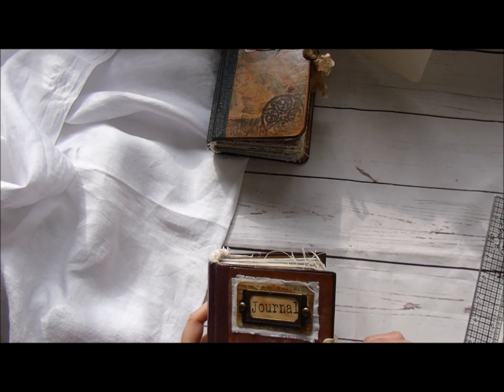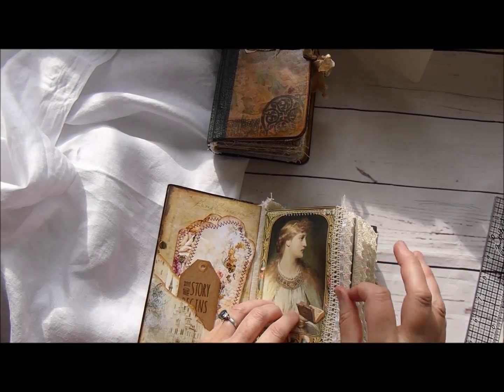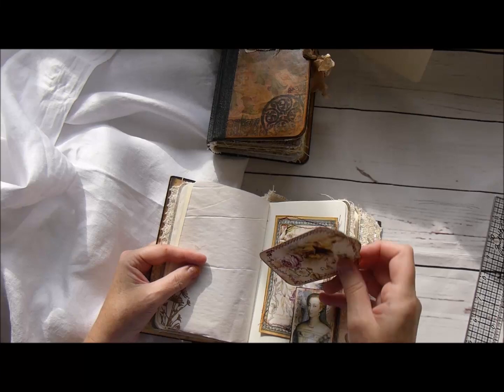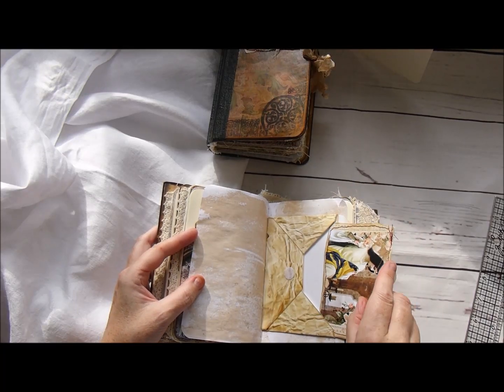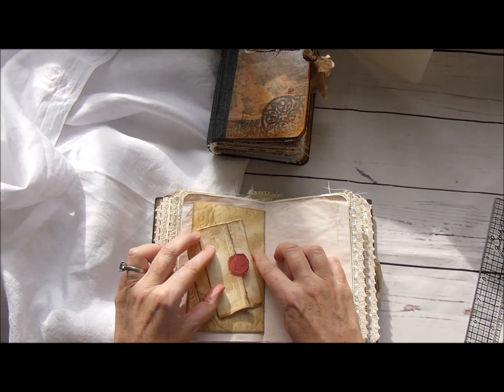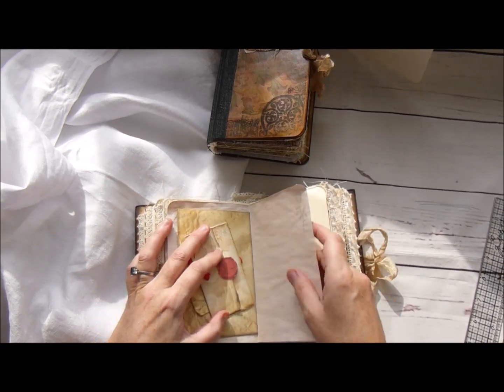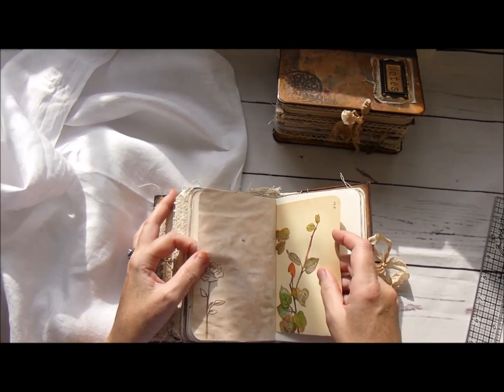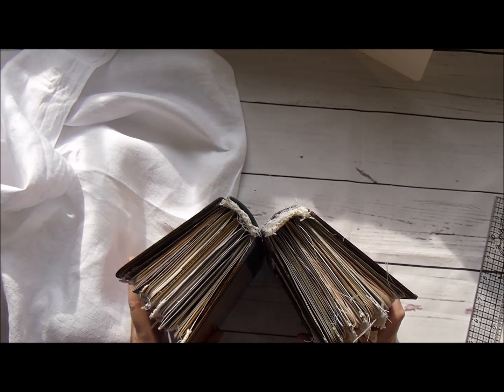A Medieval Ladies Journal~ Ledger style Junk Journal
Measuring 4.75" x 6.75" with a 1.5 " spine this journal has 5 signatures and 140 plus pages back to front. She has a hardcover with a hand painted spine.
I've used a Tim Holtz fastner and seam binding to close.
Journal includes lovely digital papers from MedievalMirage (Etsy)

Many thanks to Nik the Booksmith !